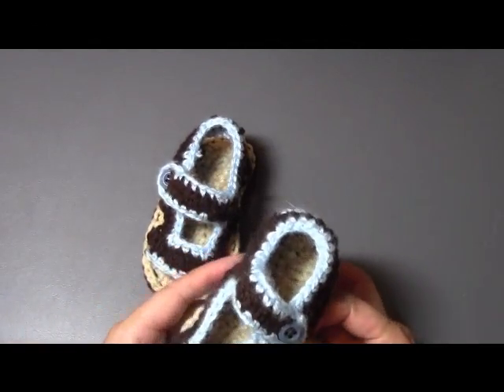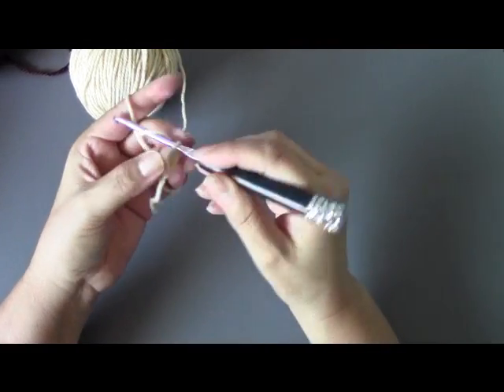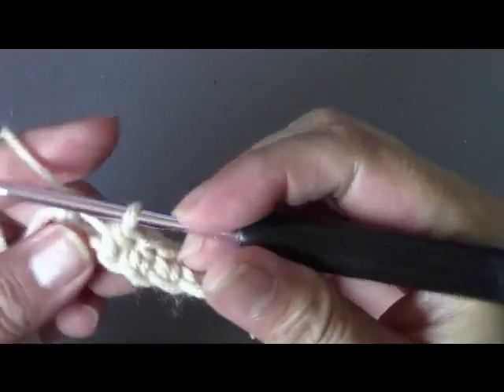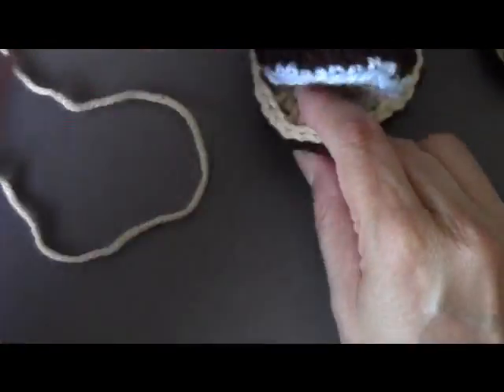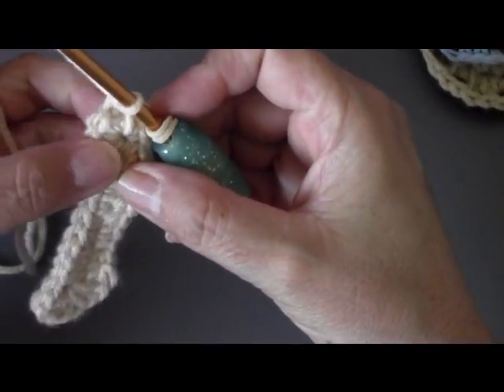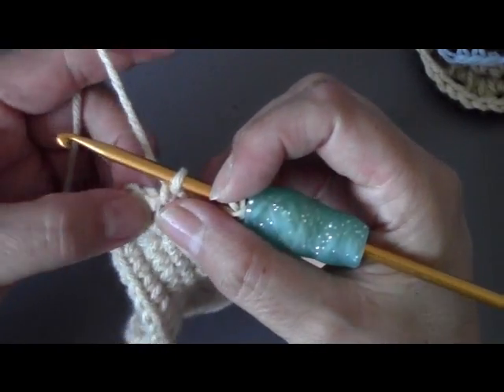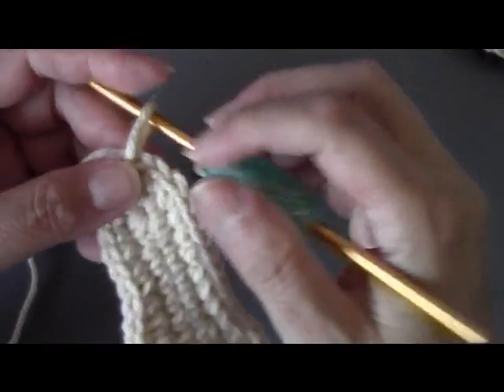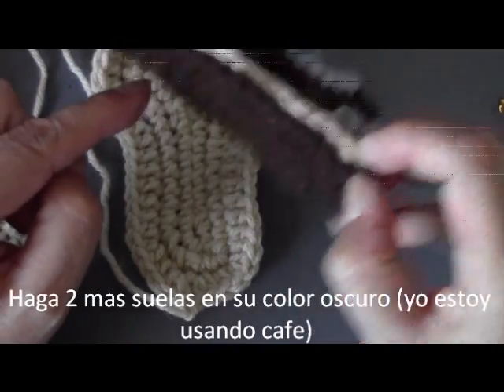crochet baby sandals - part one Corrected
In part one you will learn how to create the soles for your sandals.  Step by step instructions will teach you how to successfully complete your sandals.  These baby sandals are approx. 4 1/2 inch from heel to toe (11 1/2 cm) If you want a bigger shoe use a bigger hook, smaller shoe use a smaller hook.  Choose your own yarn colors and weight.  The color combinations are endless.  This is sure to be a favorite item and your friends will rave over these cute sandals.  This pattern is by TopsyTurvy.Written pattern link here for TopTurvy